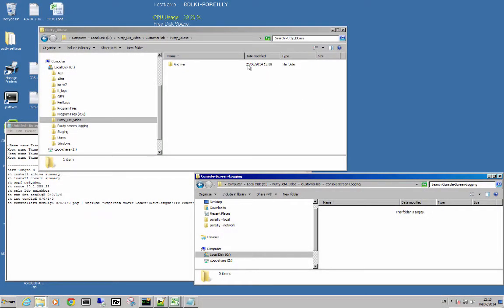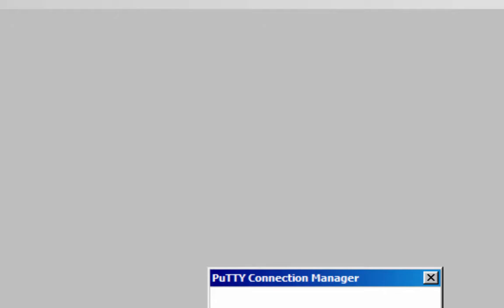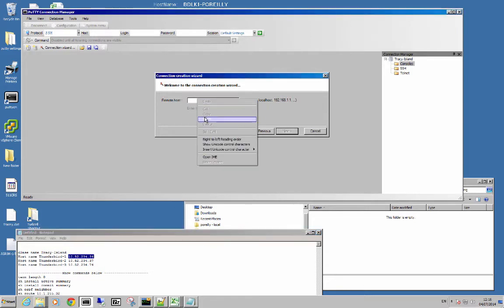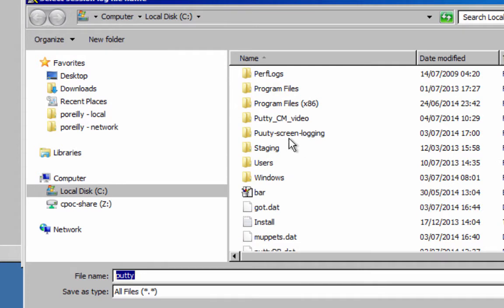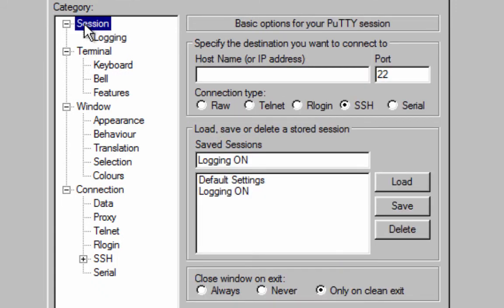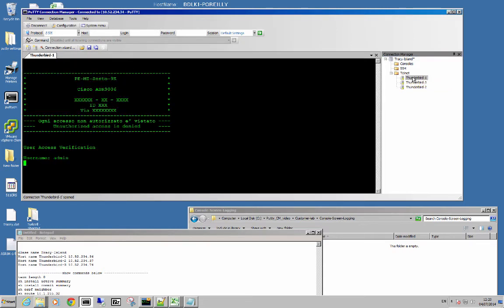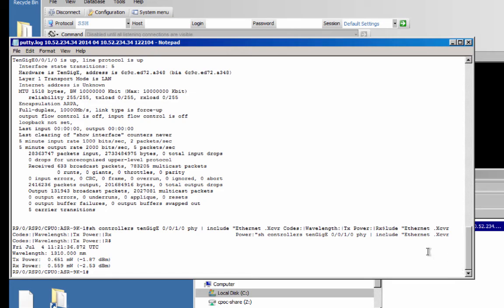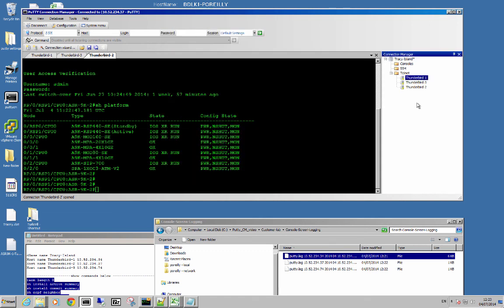PuttyConnectionManager - How to redirect console output to a file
This video demonstrates how to copy or redirect console output of various routers to text files.